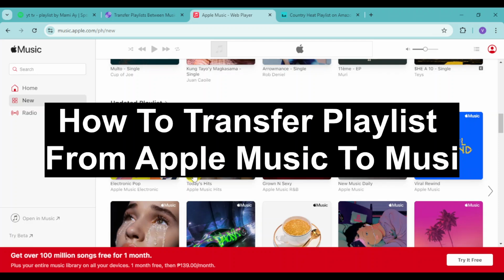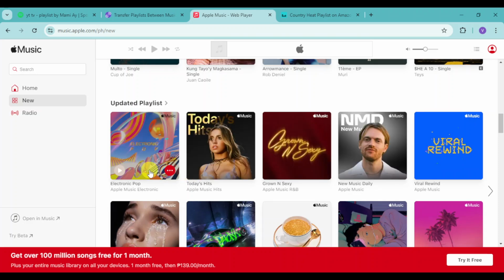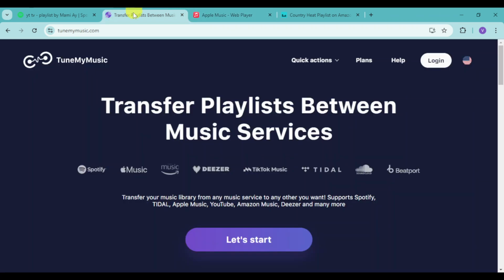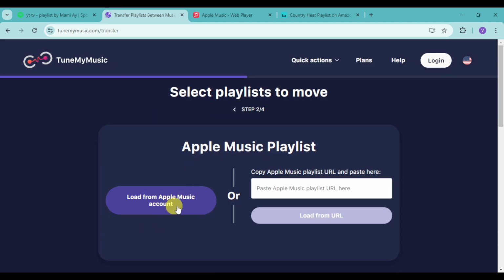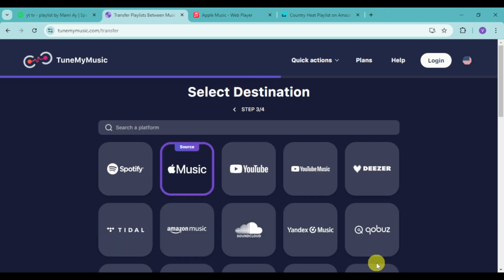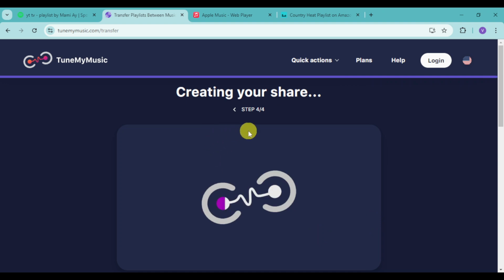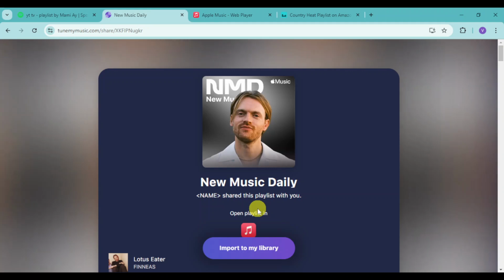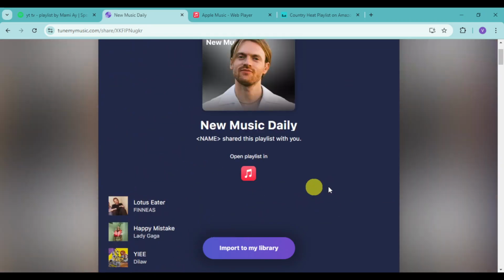HOW TO TRANSFER PLAYLIST FROM APPLE MUSIC TO MUSI (WORKING GUARANTEED)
"Find out how to transfer playlists from Apple Music to Musi with this quick guide. We'll cover the steps to move your songs and enjoy your collection on Musi.
 0:00 Start
 0:08 Tutorial